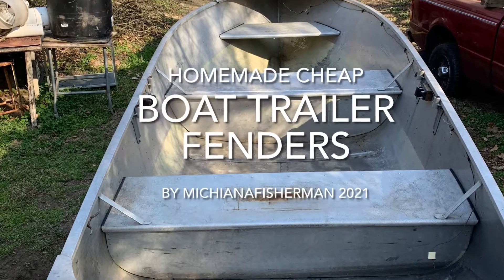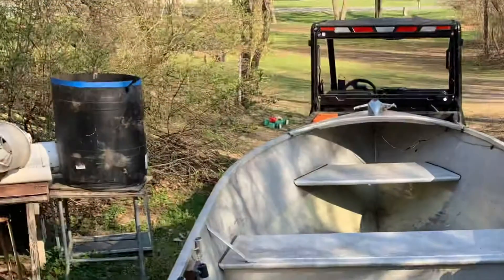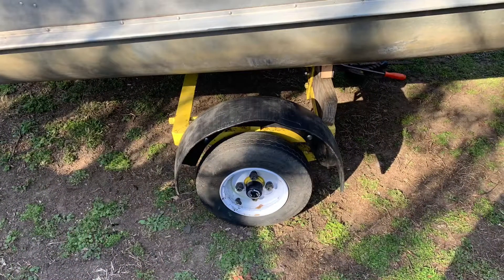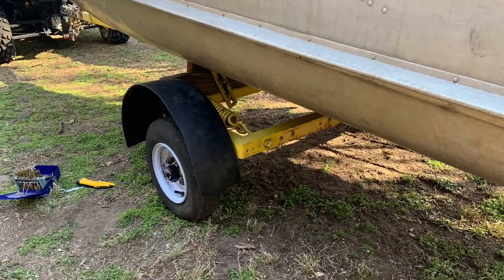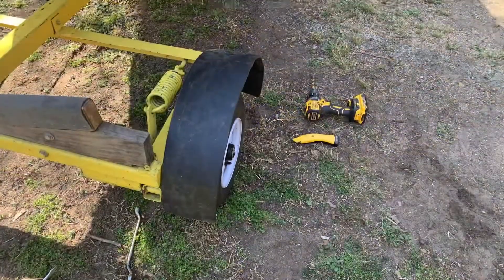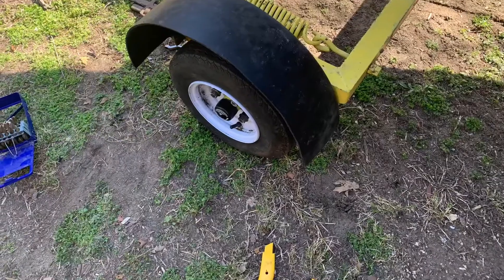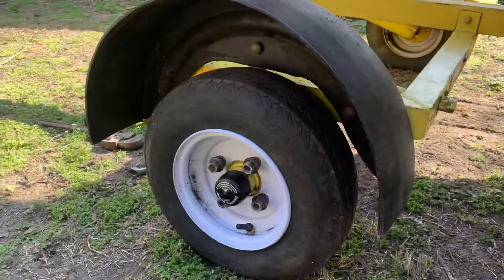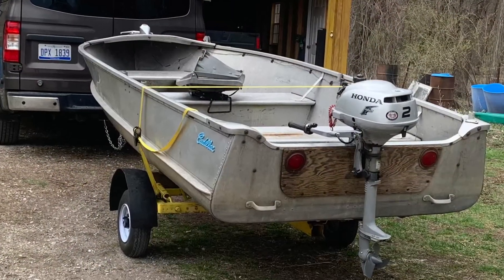Cheap Trailer Fenders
Used a 55 gal drum and cut 6 inches off the bottom. I then cut straight across the middle making 2 fenders. I used a black barrel so I didn’t have to paint them.